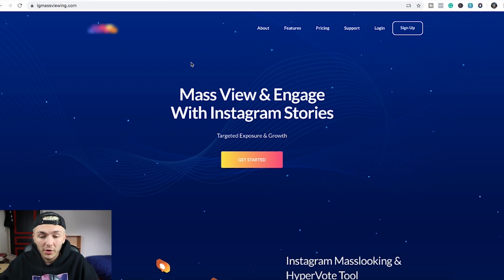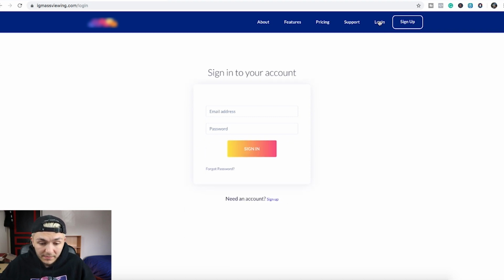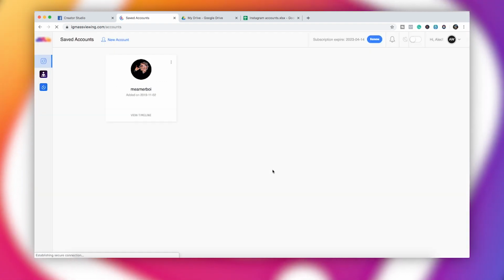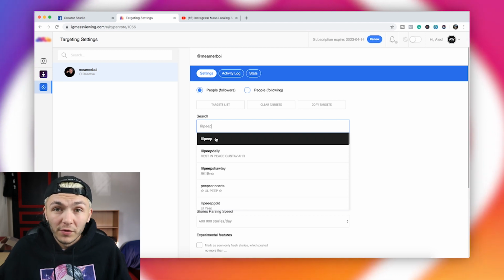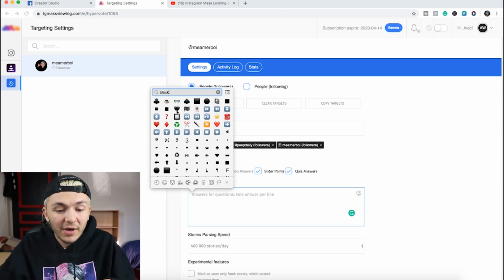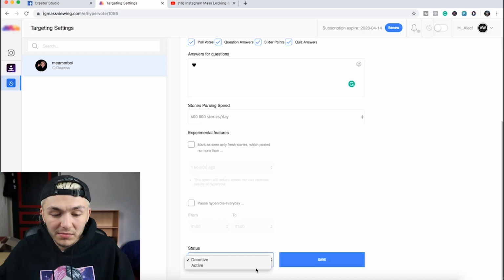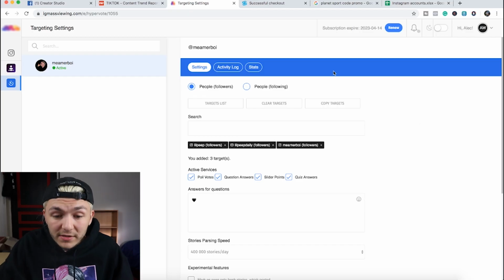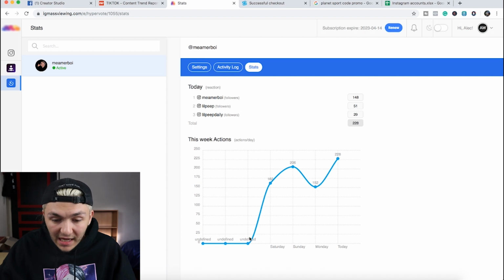New HYPERVOTE Results - The Next Mass Story Viewing Tool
In this video, I show you the latest Instagram automation tool which helps you boost your engagement and helps you get a lot of DMs.

Hypervote engages with targeted followers stories on autopilot. It replies to poll votes, sliders, questions; etc..

I also show the results I got for one of my Instagram accounts using Hypervote.